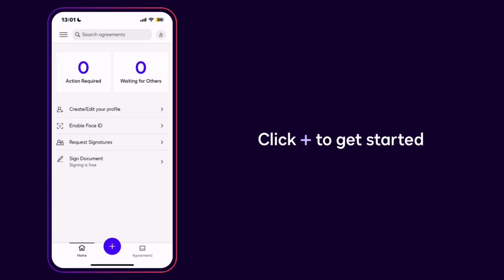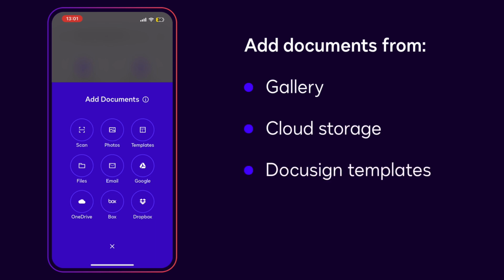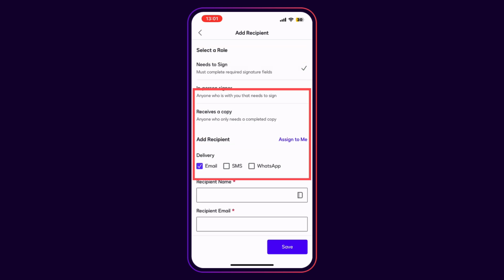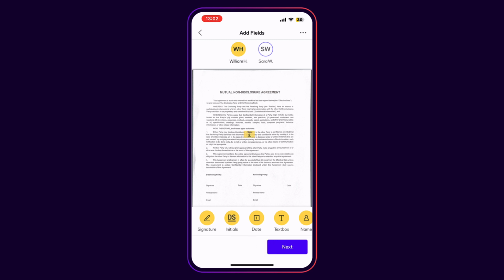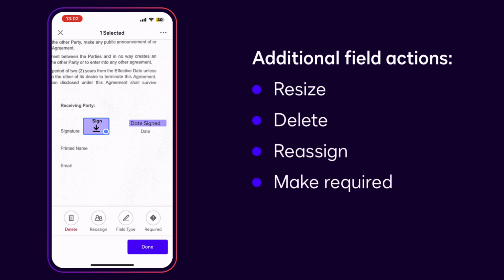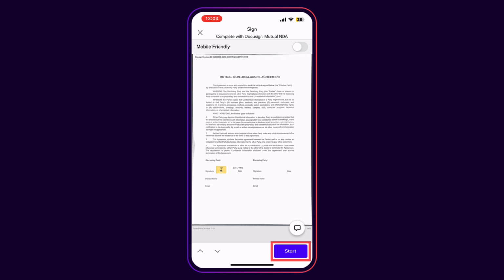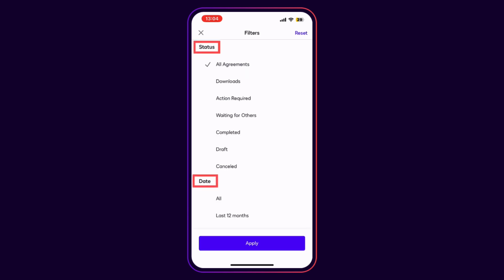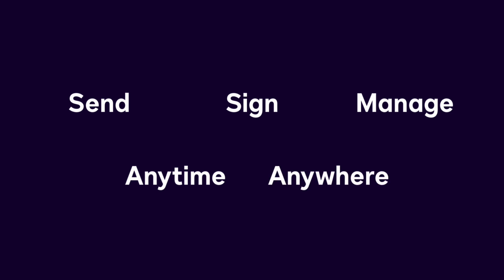Docusign eSignature: iOS Mobile App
In this video, learn how to send, sign, and manage a document using the Docusign eSignature Mobile iOS App. Docusign eSignature is the world’s #1 way to send and sign from practically anywhere, at any time.